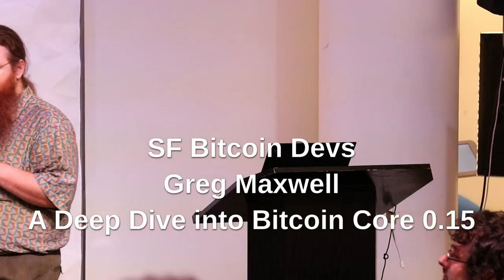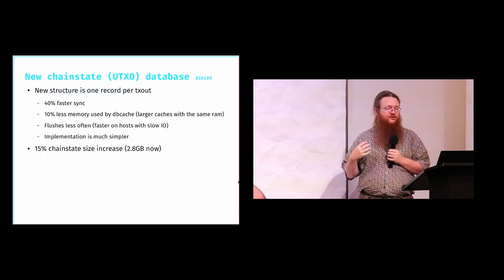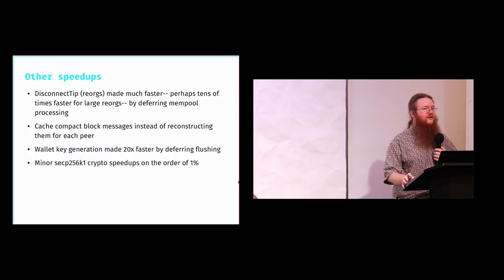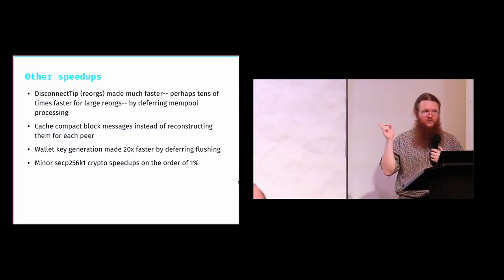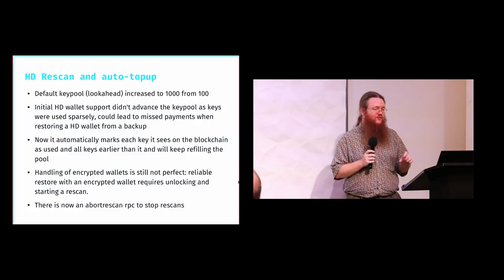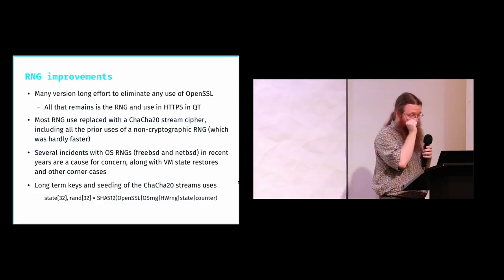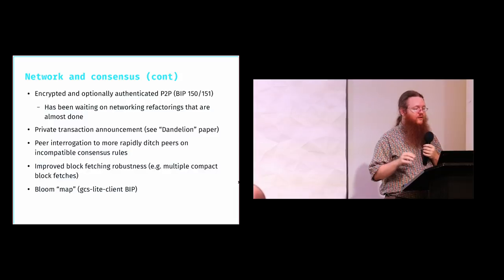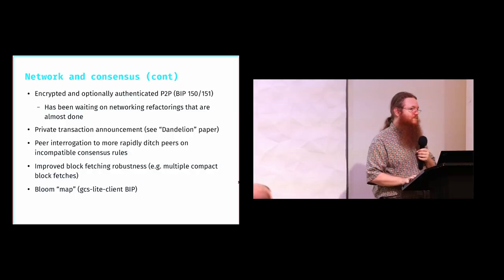Greg Maxwell: A Deep Dive Into Bitcoin Core 0.15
Greg Maxwell, Bitcoin Core developer and Cofounder and CTO of Blockstream, spoke about about the new features and improvements in Bitcoin Core 0.15 and upcoming work.